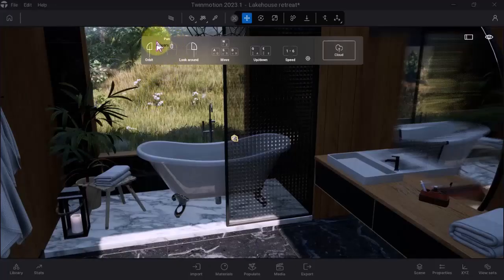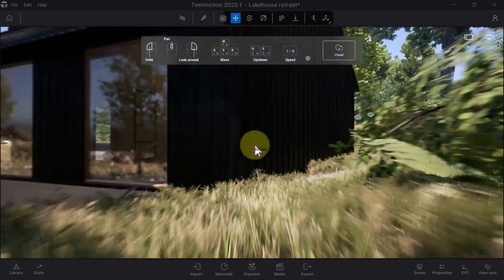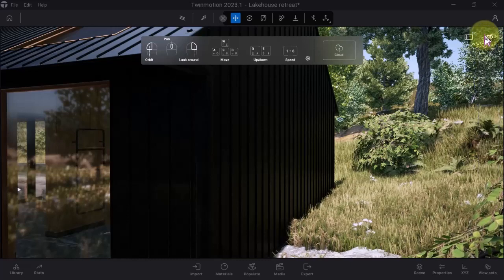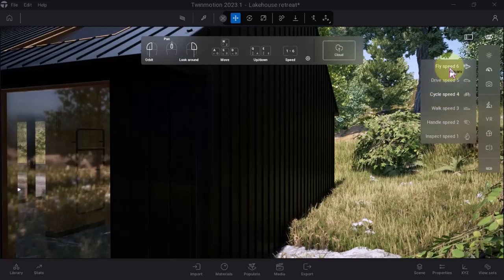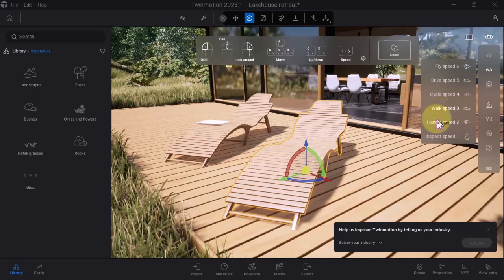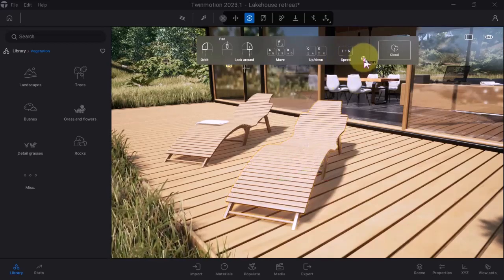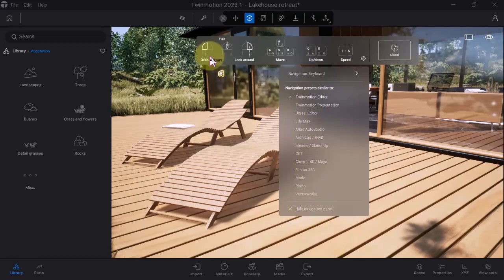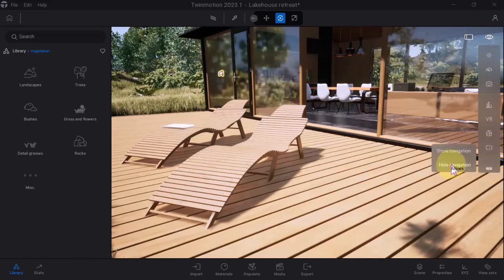Twinmotion Masterclass - Session 3